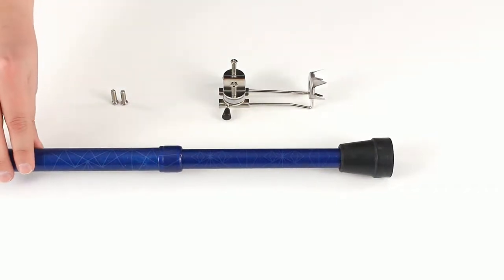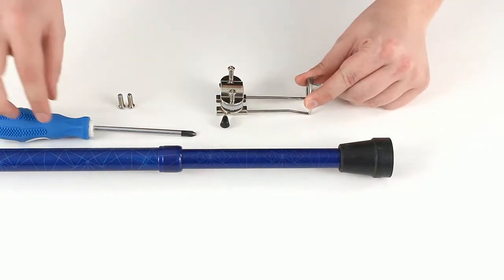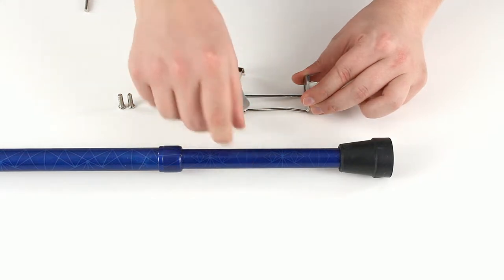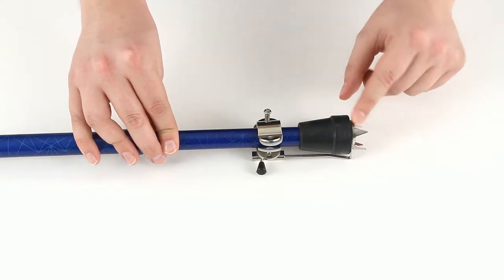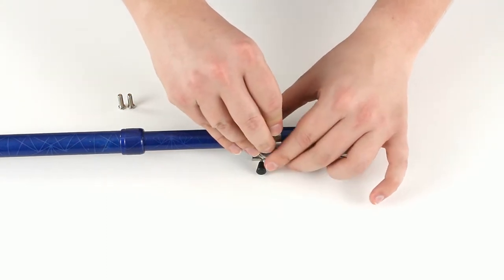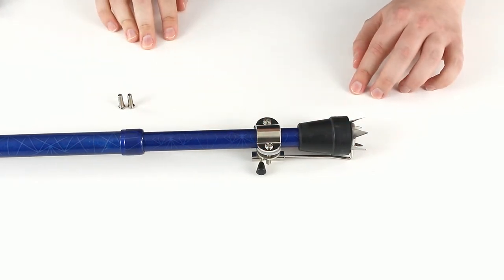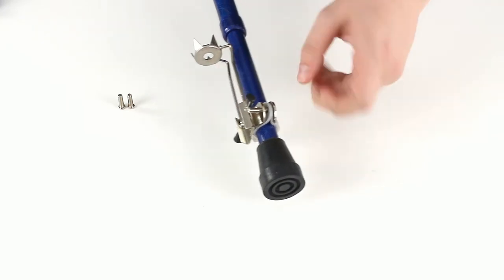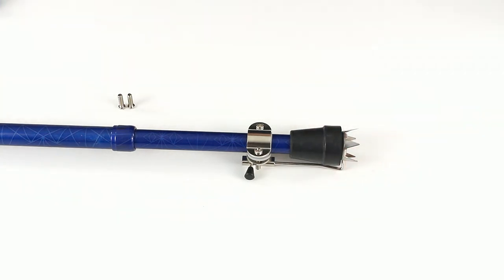How To Attach An Ice Cane Tip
In this video, I'll show you how to attach an ice cane tip to a walking cane. This cane tip also works on walkers and crutches.

This ice cane tip gives you added stability on snow, ice, sand, loose gravel, and even grass. I hope you find this video helpful!

SKU # - MOB1016